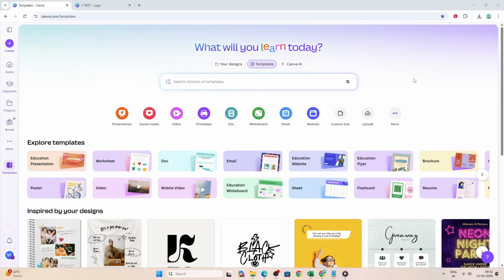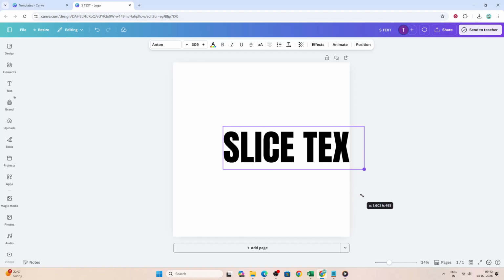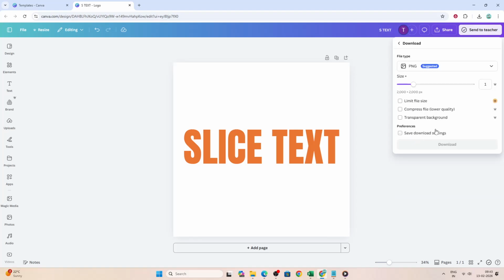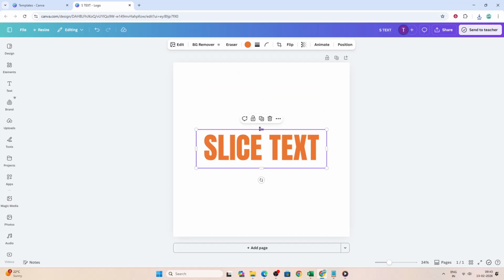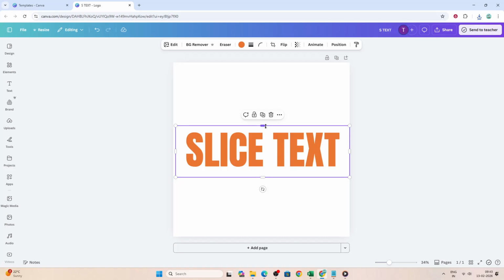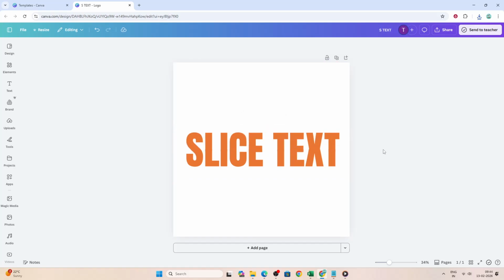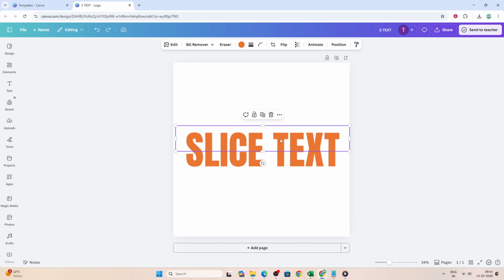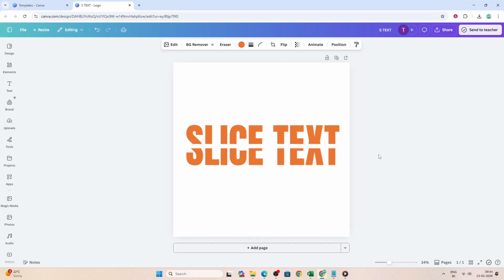How To Slice A Text In Canva (Step By Step)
Learn how to slice a text in Canva with this quick and easy graphic design tutorial. If you are looking for a Canva text slice effect to enhance your social media posts or logos, this video is for you.